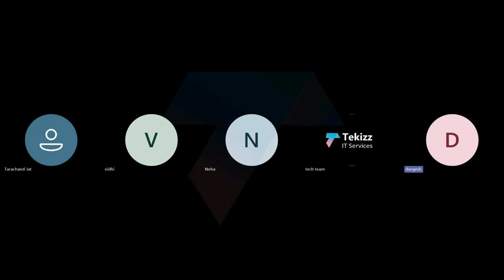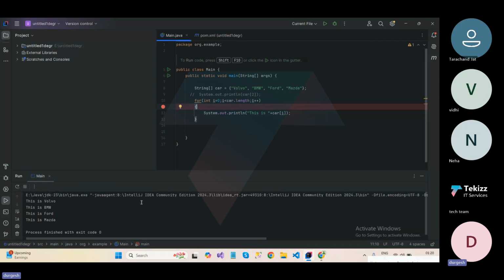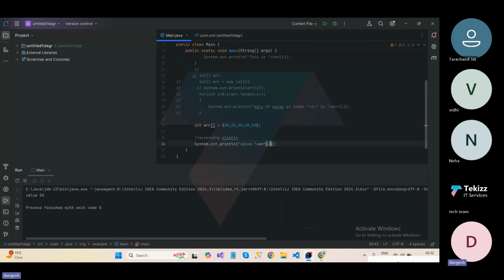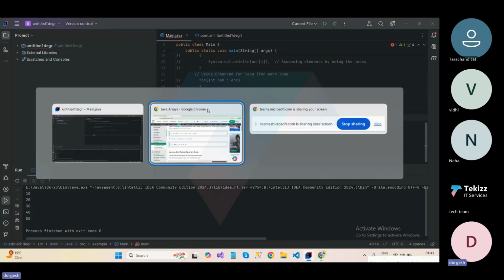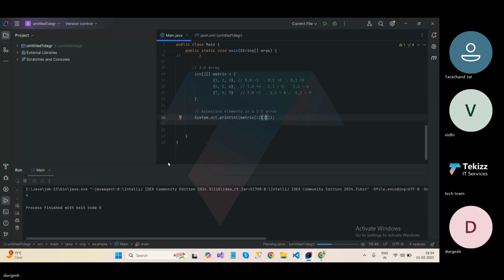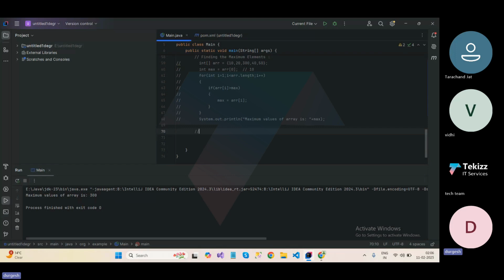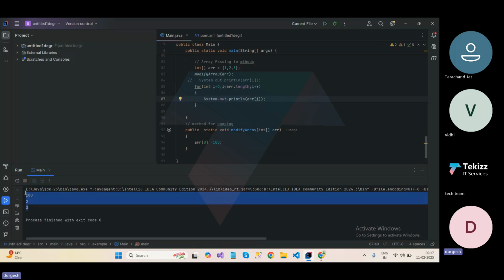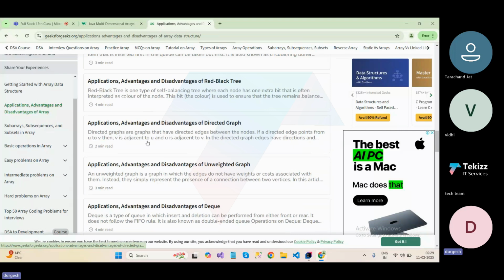Full Stack - Class 13 | Java Arrays & Data Structures (DSA Basics)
📌 Topics Covered in This Session:

Introduction to Data Structures (DSA) in Java
✅ What is a Data Structure? – Organizing & storing data efficiently
✅ Arrays in Java – Storing multiple values in a single variable
✅ Types of Arrays in Java:

One-Dimensional Arrays (1D Arrays)
Multi-Dimensional Arrays (2D & 3D Arrays)
✅ Why Use Arrays? – Efficient memory allocation & easy element access
✅ Declaring and Initializing Arrays in Java
Working with 1D Arrays
✅ Creating an Array in Java – Syntax & initialization
✅ Accessing Array Elements – Using index positions
✅ Printing Array Elements using Loops
✅ Finding the Length of an Array (array.length)
✅ Iterating Arrays using:

For Loop – Traditional loop for iteration
Enhanced For Loop (For-Each Loop) – Simplifying array traversal
✅ Finding the Maximum Element in an Array
✅ Reversing an Array – Printing in Reverse Order
✅ Passing Arrays to Methods – Modifying Arrays using Functions
Multi-Dimensional Arrays (2D Arrays & Matrices)
✅ Introduction to 2D Arrays in Java – Representing data in row & column format
✅ Declaring & Initializing 2D Arrays
✅ Accessing Elements in a 2D Array – Using row & column indices
✅ Printing a 2D Array as a Matrix
✅ Finding Elements in a Matrix
✅ Real-World Applications of 2D Arrays – Storing tabular data

Advantages & Disadvantages of Arrays
✅ Advantages of Using Arrays:

Efficient Memory Management – Contiguous memory allocation
Random Access – Fast element retrieval using indices
Versatility – Used for various data types (Integers, Strings, Floats)
✅ Disadvantages of Arrays:
Fixed Size – Once declared, cannot be dynamically resized
Costly Insertions & Deletions – Requires shifting elements
Limited Data Type Support – Can only store elements of the same type
Upcoming Topics:
🔹 Linked Lists & Dynamic Data Structures
🔹 Object-Oriented Programming (OOPs) in Java – Inheritance, Polymorphism, Abstraction, Interfaces
🔹 Lambda Expressions & Java Enums
🔹 Introduction to DSA (Data Structures & Algorithms) – Sorting & Searching

🔹 Java Backend Development with Spring Boot
🔹 Web Development with JSP & Servlets
🔹 Full Stack Web Development Best Practices

💡 Helpful Resources:
🔗 Java Arrays - W3Schools
🔗 2D Arrays in Java - Oracle Docs
🔗 Java Data Structures - GeeksforGeeks